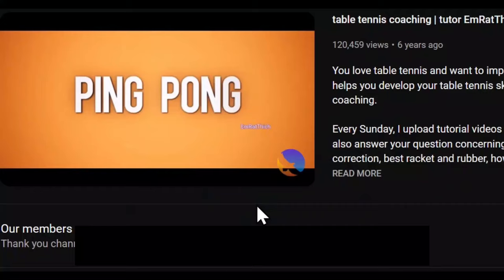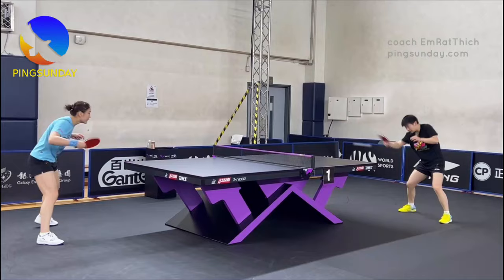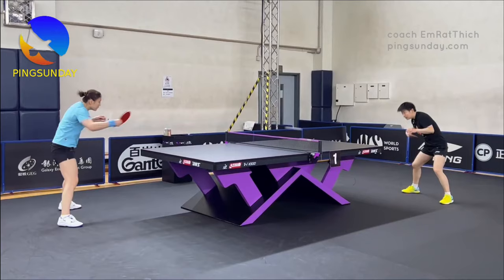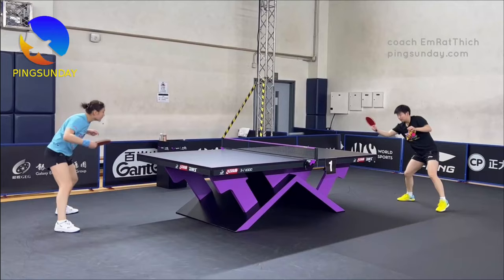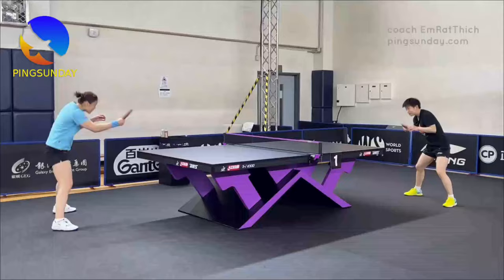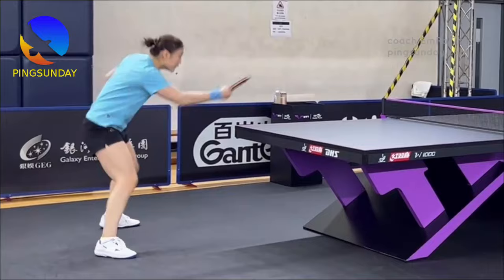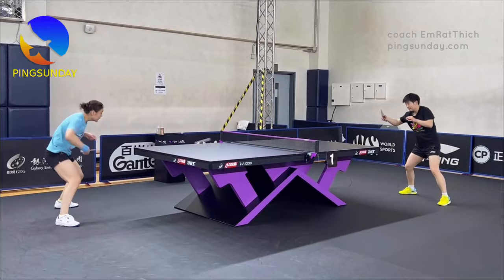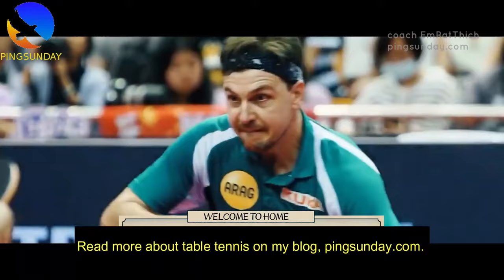Mastering the Backhand Topspin: Keys to Consistency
Hellbender
David Latov
Mark Afuso
Devrim Uner
jeffrey cook
Andrew Konizeski